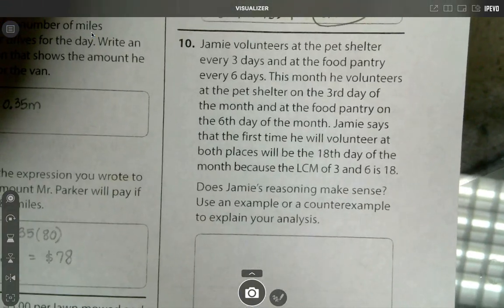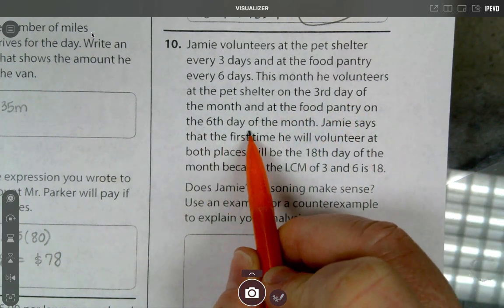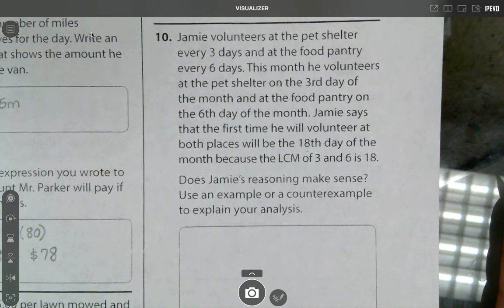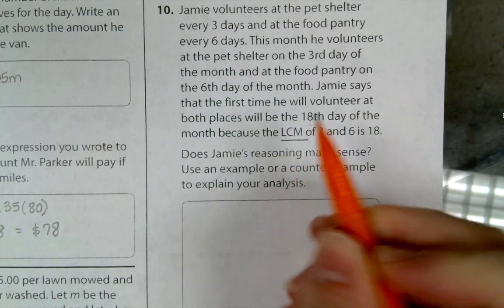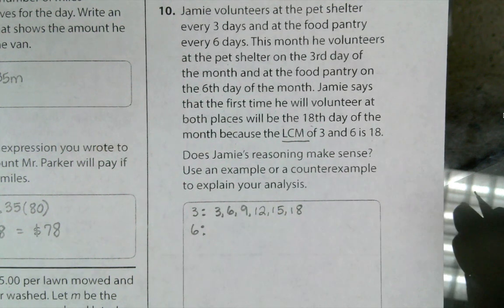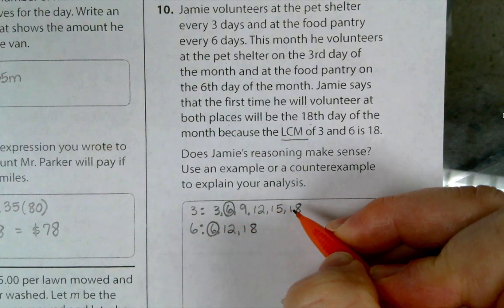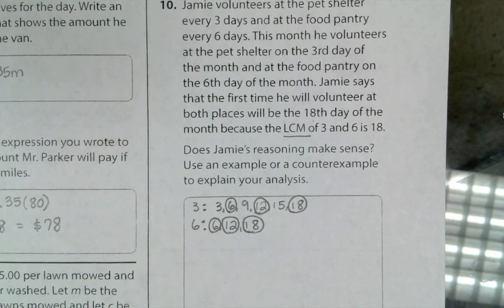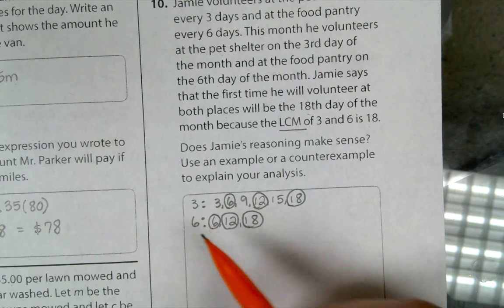Topic 3 Test Review Q10